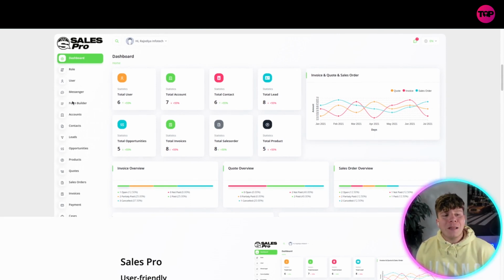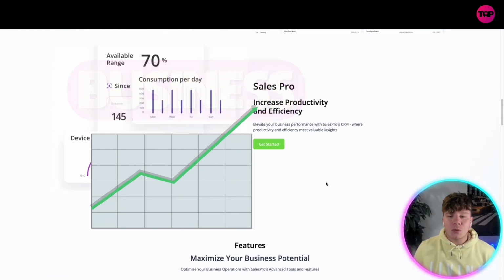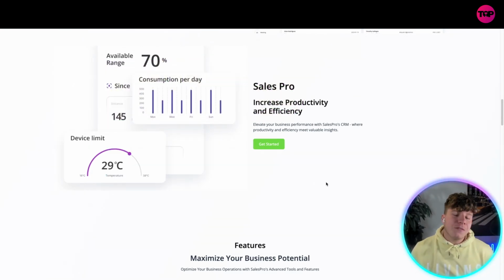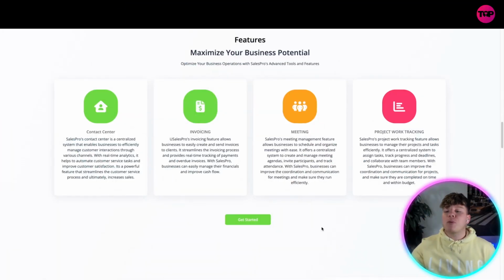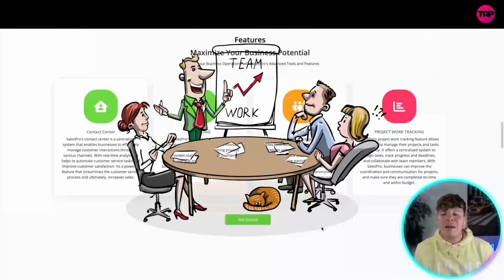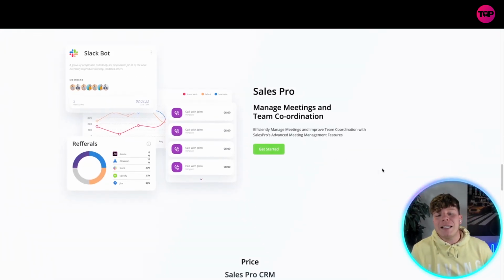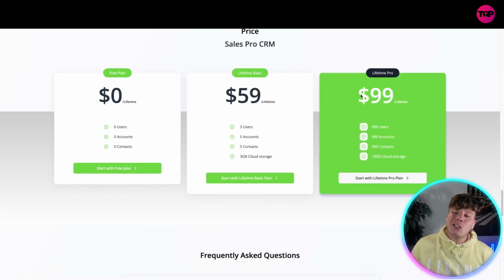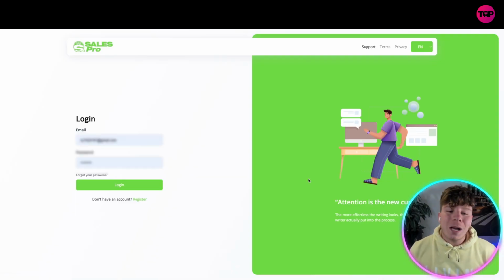Coupon Code 🔥 How Do I Find The Best Discount Codes for CRM?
Coupon Code | CRM Sales Pro Coupon Code | CRM System

Sales Pro is a comprehensive Customer Relationship Management (CRM) software designed to streamline and optimize sales processes, enhance customer engagement, and drive business growth. With its user-friendly interface and robust features, Sales Pro empowers sales teams to effectively manage leads, track customer interactions, and close deals more efficiently.

Key Features:

Lead Management:
Sales Pro provides a centralized lead management system, enabling sales teams to capture, organize, and prioritize leads effectively. It allows users to import leads from various sources, assign them to specific team members, and track their progress throughout the sales pipeline. Customizable lead scoring and tagging features help identify and focus on high-potential leads, ensuring sales efforts are directed towards the most promising opportunities.

Contact and Account Management:
With Sales Pro, maintaining a comprehensive customer database is effortless. The software also enables users to track important account details, such as purchase history, preferences, and communication history, providing valuable insights for personalized customer interactions.

Sales Pipeline Tracking:
Sales Pro offers a visual sales pipeline that allows teams to track and manage deals from initial contact to closure. Users can create customized stages and milestones, monitor progress, and identify potential bottlenecks in the sales process. This visibility ensures that sales reps can prioritize activities, follow up on leads, and take necessary actions to move deals forward promptly.

Communication and Collaboration:
Effective communication is crucial in sales, and Sales Pro facilitates seamless collaboration within the team. Users can log all customer interactions, including calls, emails, meetings, and notes, in one central location. This ensures that every team member is up to date on the latest customer interactions and can provide a consistent experience. Additionally, Sales Pro integrates with popular email clients, enabling users to send emails directly from the software and automatically sync communication data.

Reporting and Analytics:
Sales Pro offers robust reporting and analytics capabilities to track sales performance, identify trends, and make data-driven decisions. Users can generate various reports, including pipeline analysis, sales forecasts, lead conversion rates, and team productivity metrics. These insights help identify areas for improvement, optimize sales strategies, and drive revenue growth.

Integration and Customization:
Sales Pro integrates with other essential business tools, such as email marketing platforms, customer support systems, and accounting software. This allows for seamless data flow and eliminates the need for manual data entry. The software also provides customization options, allowing users to tailor the CRM to their specific business needs, including custom fields, workflows, and user permissions.

Mobile Accessibility:
Sales Pro offers mobile apps for iOS and Android devices, enabling sales teams to access customer information, update data, and track deals while on the go. This flexibility ensures that sales reps can stay productive and responsive, even when they are away from their desks.

I hope you found value in our CRM Coupon Code Video!